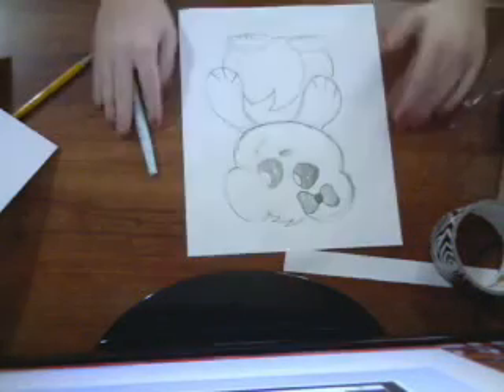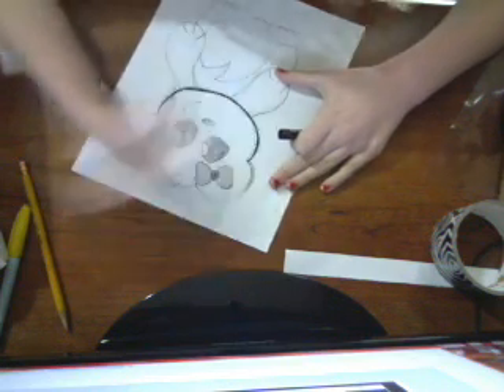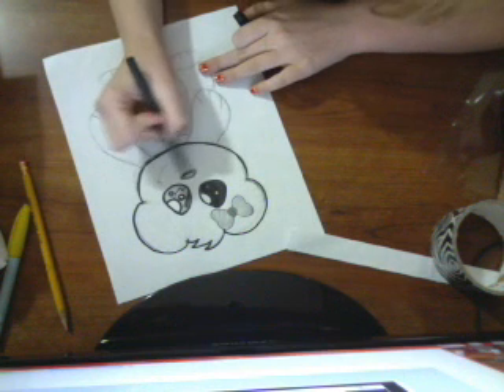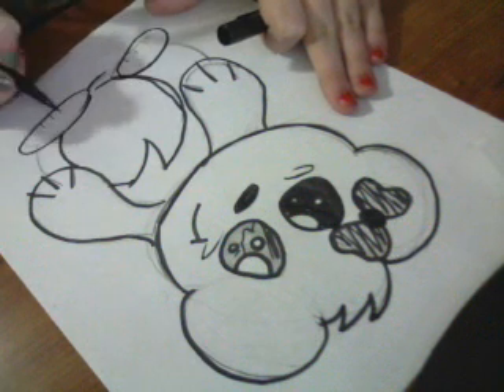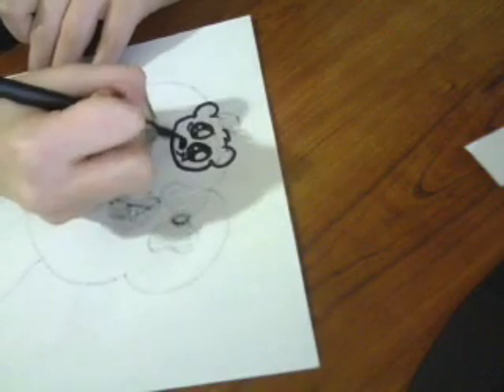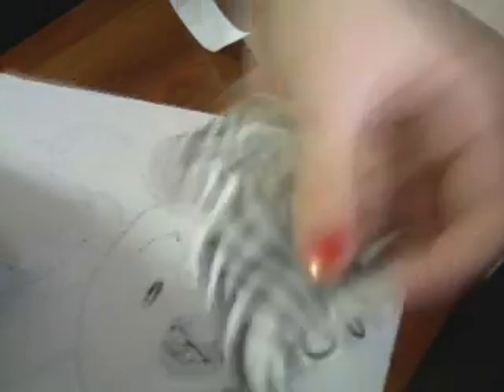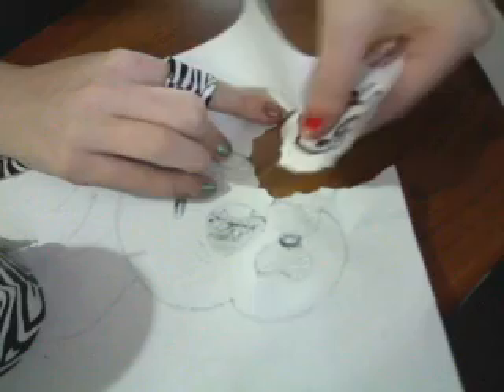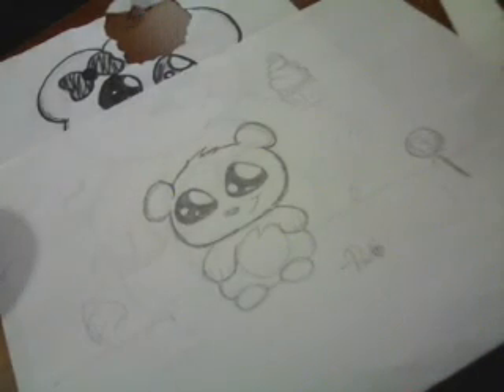Draw Like a Pro: Bear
In this video Daniella put two things together: how to draw a bear and make a ring!
For the ring you will need about
* 4 inches of duct tape
*paper strip (cut printer paper)
*small bear drawing (2 cm)